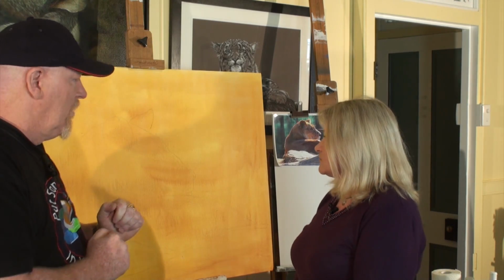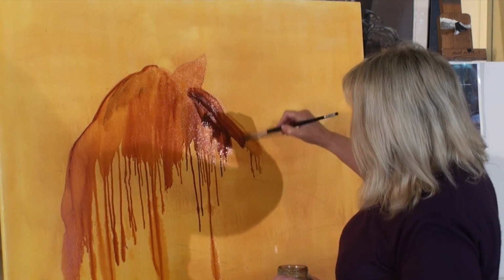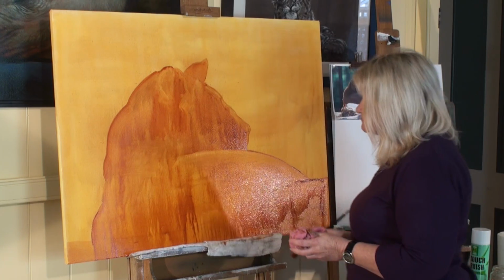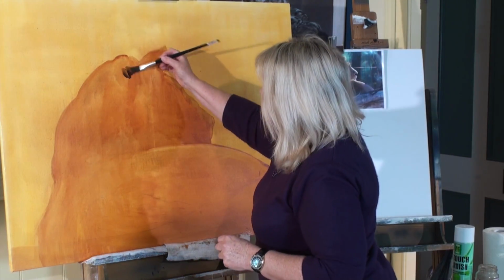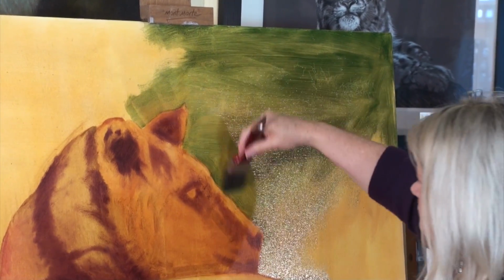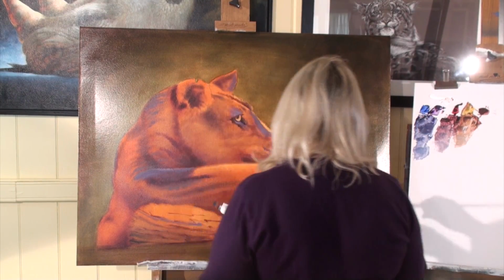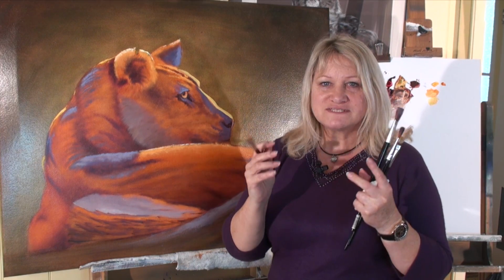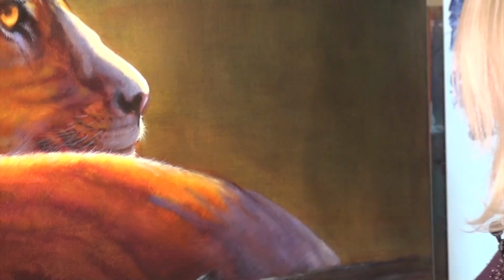Oil painting techniques and how to paint wildlife with Gina Davey I Colour In Your Life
In this fine art TV show episode Gina Davey is interviewed with Colour In Your Life about painting, drawing, art workshops, art tips and art techniques.

New fine art TV show episodes loaded every Wednesday AEST.

Fine Art TV Series - Colour In Your Life
Season - 02
Episode - 09
Filmed on Location at - Brisbane, QLD, Australia

Gina Davey is an Artist who has a wonderful understanding of the Natural world. Her attention to light and form is amazing and her dedication to presenting the creatures of the world in their natural habitats is inspiring.

Gina Davey's said her primary goal as an artist was to capture the light as it passed through or bounced off an animal or object.

"I hope my paintings make people pause for a moment and see something that they may never have noticed before," Gina said.

She now calls Maryborough home after making the move from Maleny about two years ago.

Gina Davey has been focusing on her art as a full-time profession for the past 10 years and is already making plans for her next exhibition.

You can contact the artist about their art tips or art techniques directly via their

The Colour In Your Life TV series is an art show that takes you into the everyday studios of artists from around the world. While in the studio they share their individual techniques with the viewer in a relaxed atmosphere with a delightfully Australian host and fellow artist Graeme Stevenson. The series is currently filmed in Australia, New Zealand and the United States.

Colour In Your Life is an Australian produced TV art show

Graeme Stevenson, a world renowned Artist himself, rides his Harley Davidson to the studios of Artists all over the world and allows the viewers a chance to go into the Art studios of some of the greatest Artists in the world.

A wonderfully engaging show that allows people to see inside the minds and the abilities of some of the most creative people in the world. If you love creativity and the shear joy of looking at the world through Art, then Colour In Your Life is the place too be.

Check out some of these other great Youtube clips for painting.